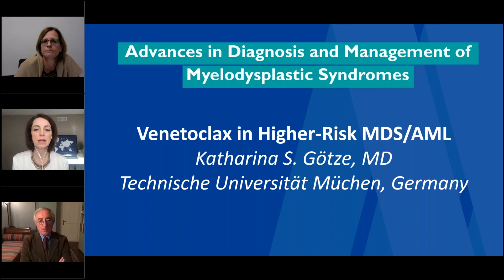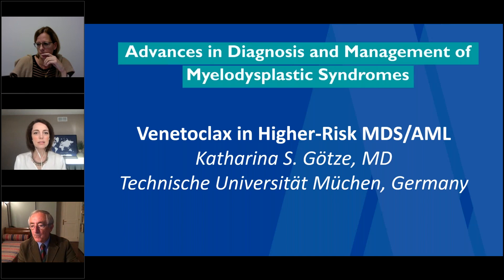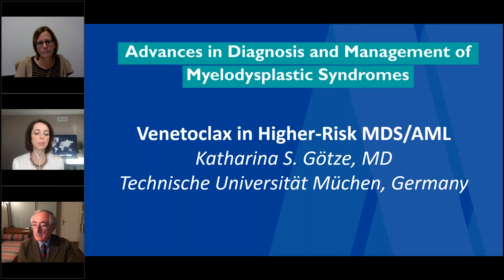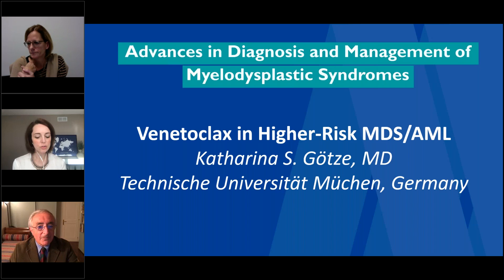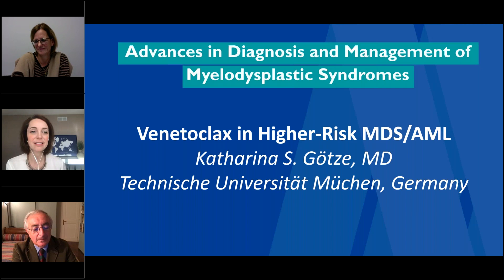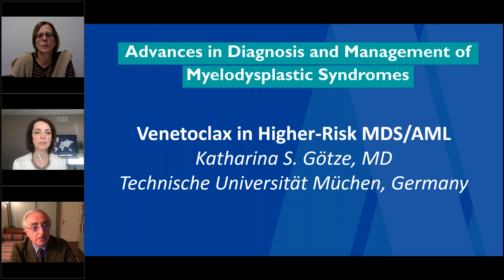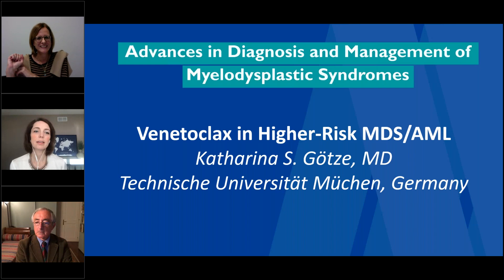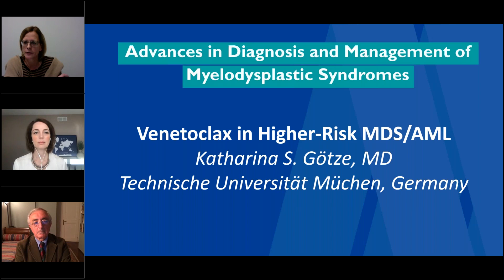Q&A with Katharina Götze